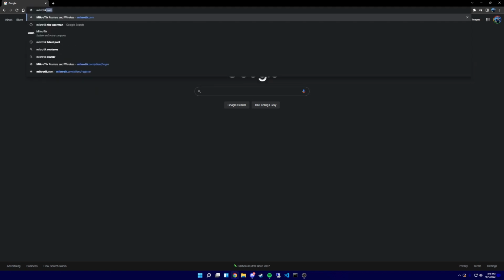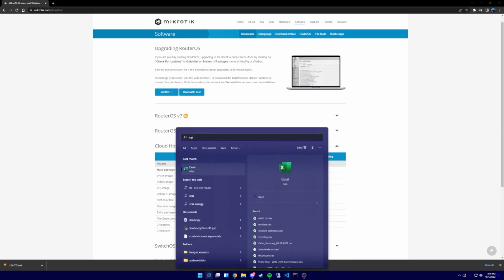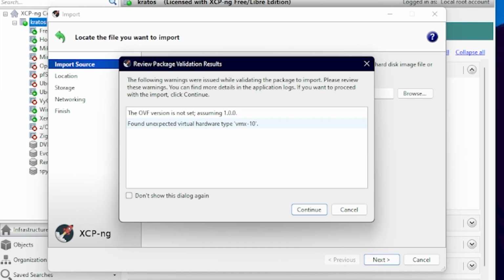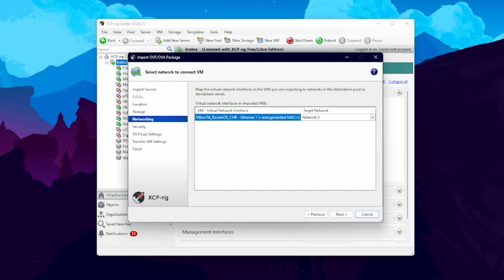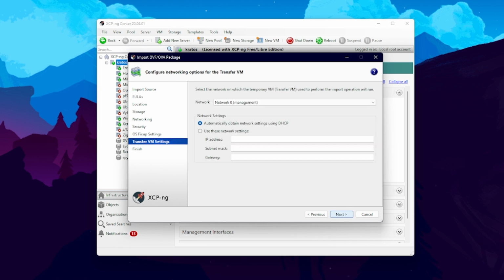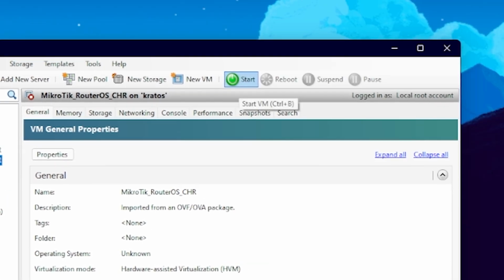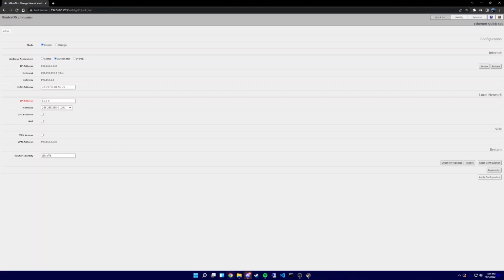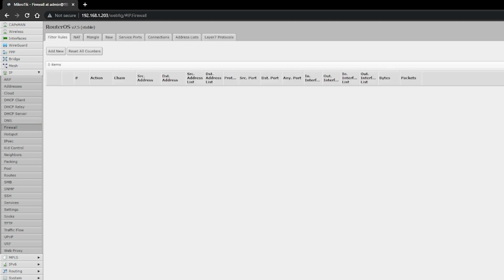How To Install Mikrotik's RouterOS on XCP-ng in 5 Minutes!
Hello and welcome to Route This! In today's episode we will be going through how to install and setup RouterOS by Mikrotik on your XCP-ng (or Xen Orchestra) server as a virtual machine!